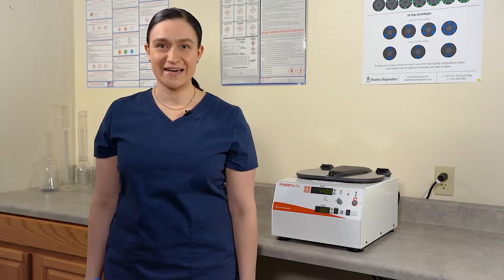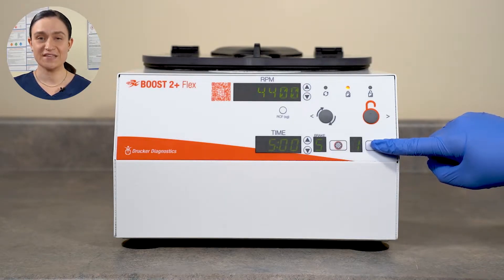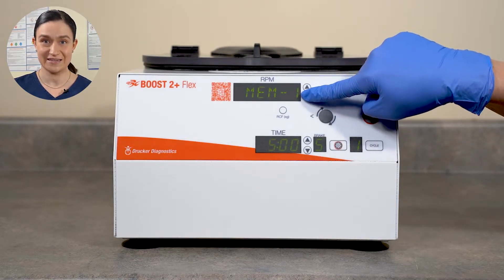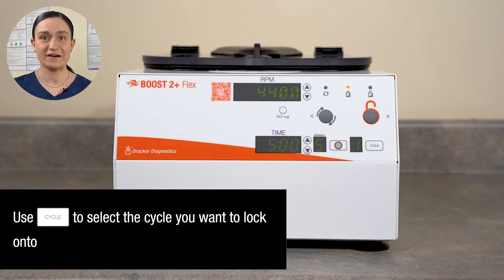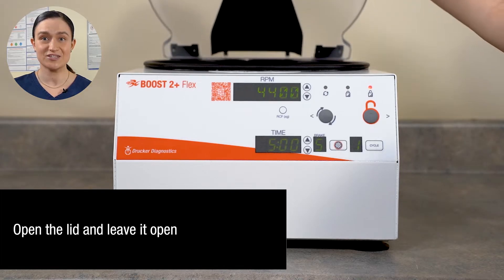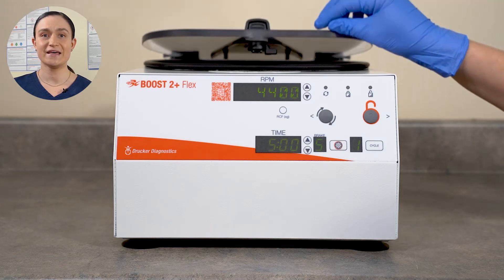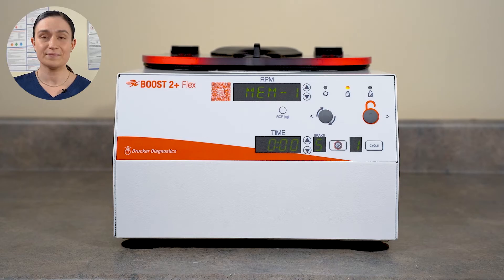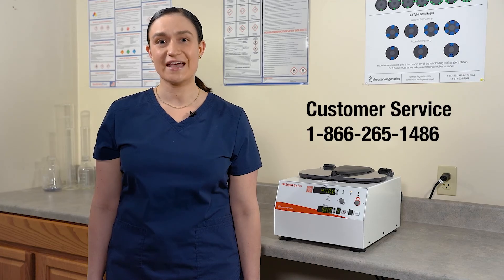How to Lock Your BOOST 2+ Flex to Only Run Presets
Review how to lock your BOOST 2+ Flex centrifuge to only run programmed, preset cycles.